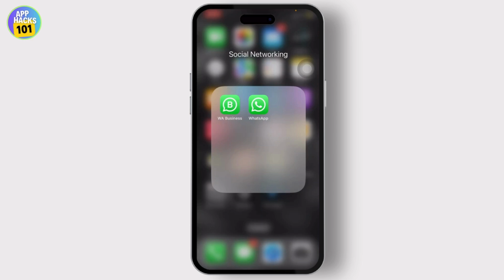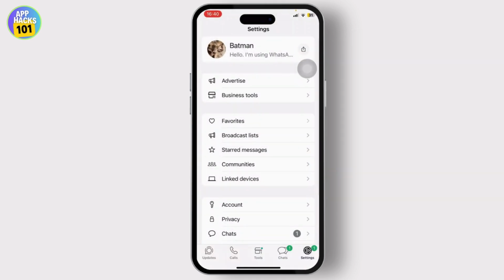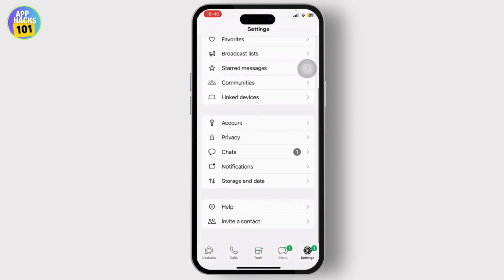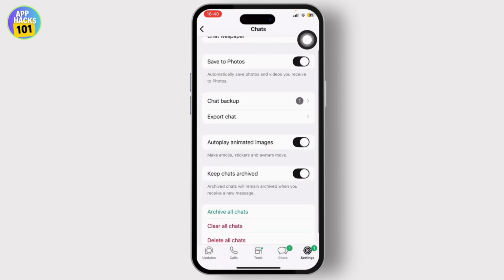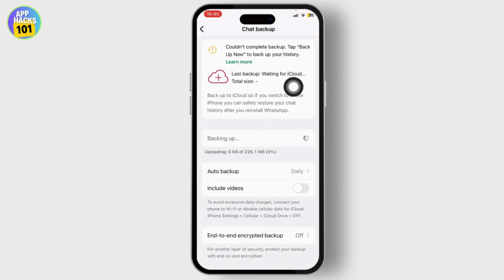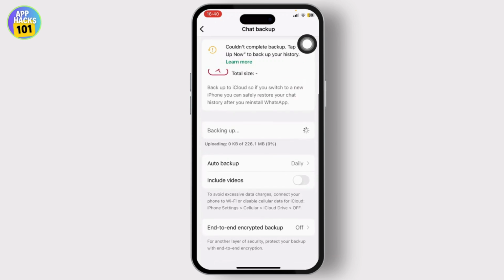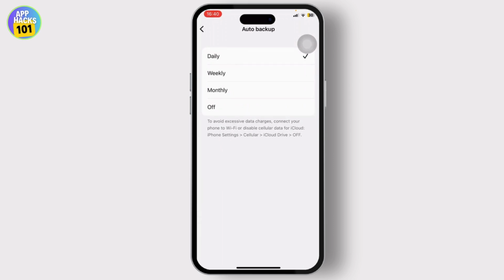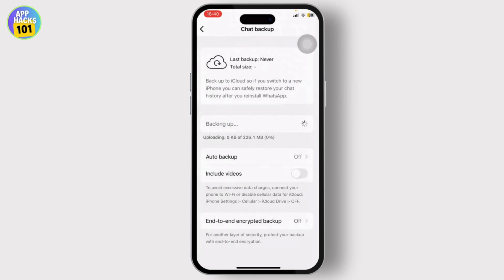How to Backup WhatsApp Business Messages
Learn how to easily backup WhatsApp Business messages in this step-by-step guide. Whether you're looking to protect your important business chats or need to restore your messages, this tutorial covers it all!

In this video, you'll discover how to backup your WhatsApp Business messages and restore them when necessary. We also cover essential tips on backing up WhatsApp chats and ensuring the safety of your business conversations.

0:20 Step 1: Preparing for WhatsApp Business Backup
0:45 Step 2: How to Backup WhatsApp Business Messages
1:15 Step 3: Restoring Your WhatsApp Business Messages

whatsapp business backup
how to backup and restore whatsapp messages on android